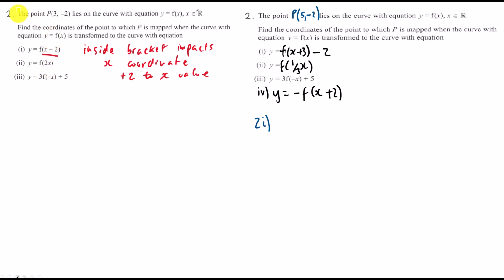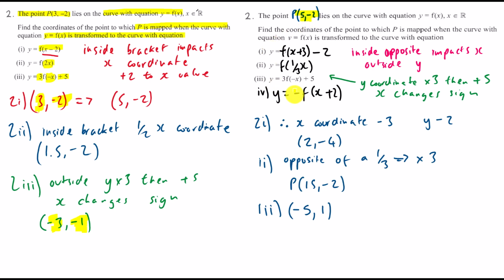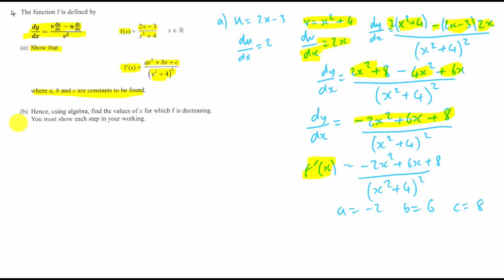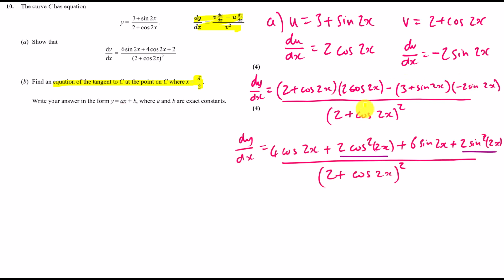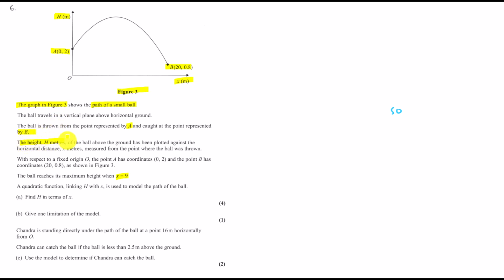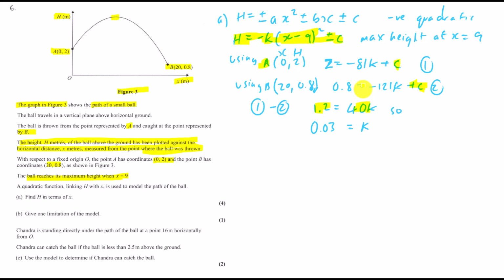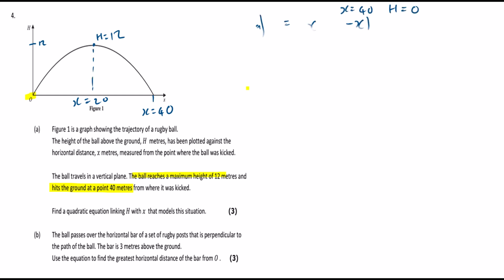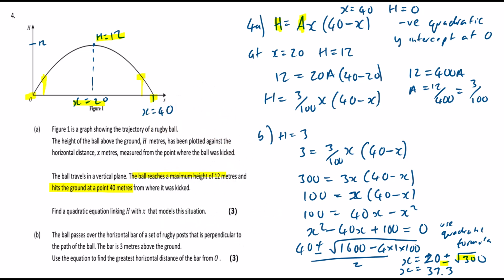A-level maths exam questions DIT1 Edexcel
A DIT task for my students and can be used for revision in future.

Chapters:

0:00 - 0:10 - Intro
0:11 - 0:41 - Transformations 2i
0:42 - 1:08 - Answer 2ii
1:09 - 1:35 - Answer 2iii
1:36 - 2:05 - Your turn
2:06 - 3:05 - All answers walkthrough
3:16 - 3:05 - Q4 Quotient rule
3:06 - 5:34 - Answers Q4a
5:35 - 7:29 - Answers Q4b
7:30 - 8:55 - Your turn quotient rule 10a
8:56 - 10:24 - Answers 10b
10:33 - 14:39 - Q6a Quadratic modelling
14:40 - 15:52 - Q6bc walkthrough
15:53 - 19:32 - Your turn Quadratic practice